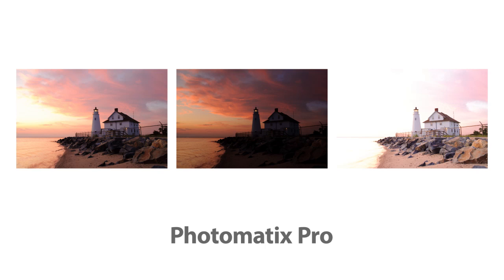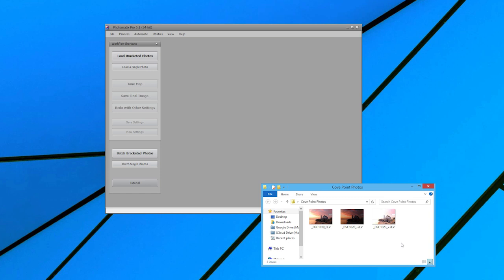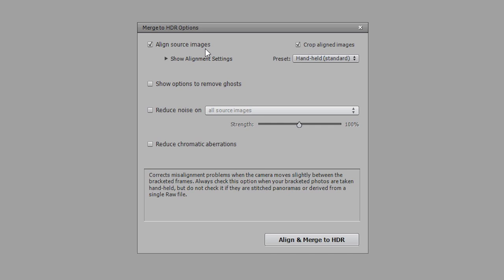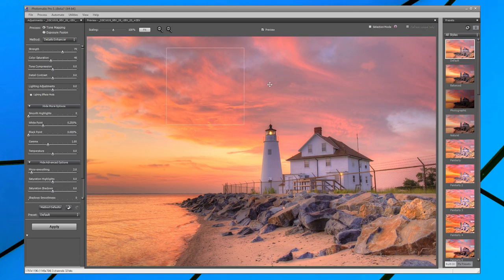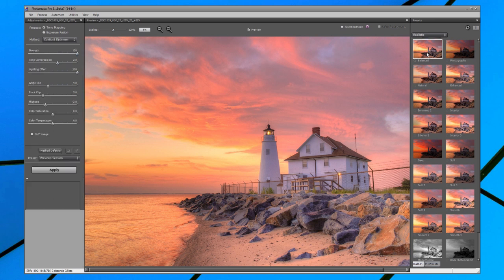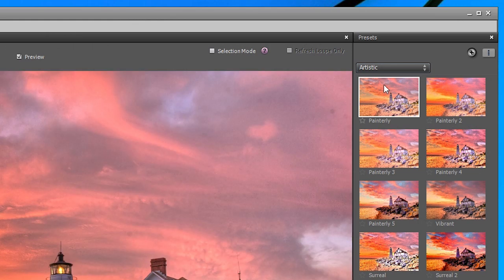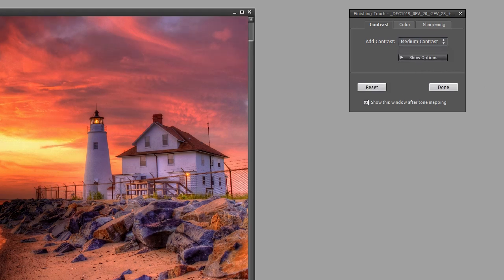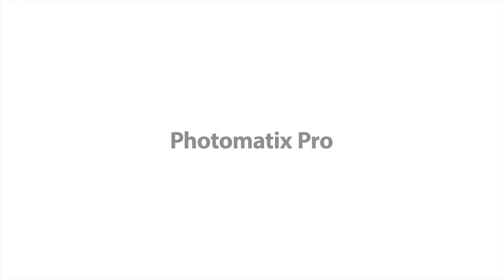Tutorial Photomatix Pro 5.1 for Windows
Learn how to load and merge bracketed photos to HDR and adjust the style of the HDR image with this introduction tutorial on the Windows version of Photomatix Pro 5.